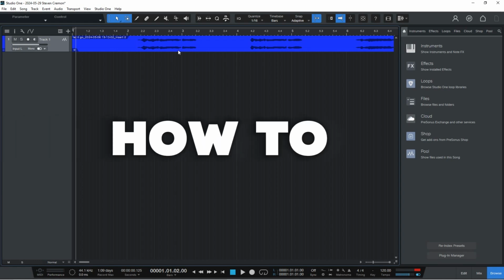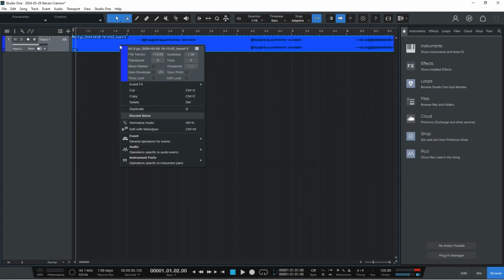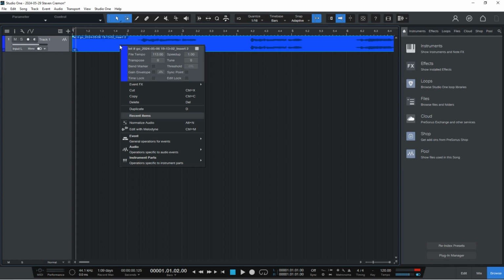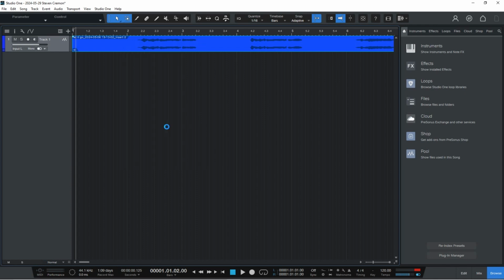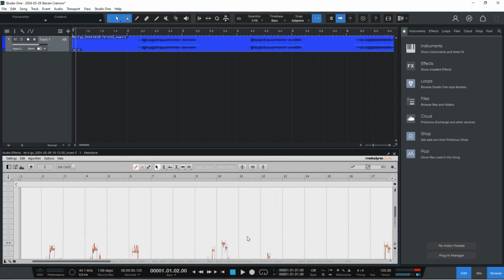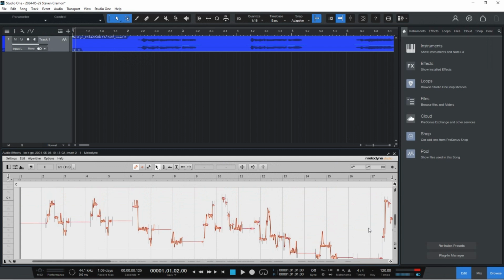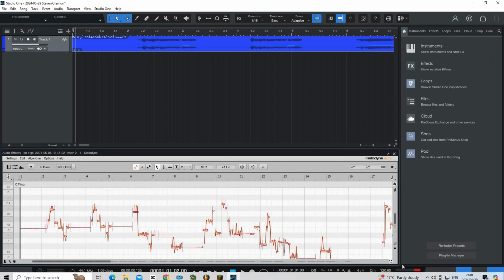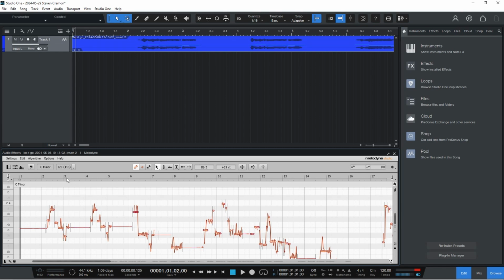How To Use Melodyne In Studio One (2026) - Full Guide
In this video I show you how to use melodyne in studio one.